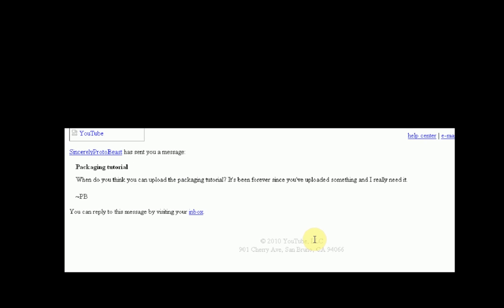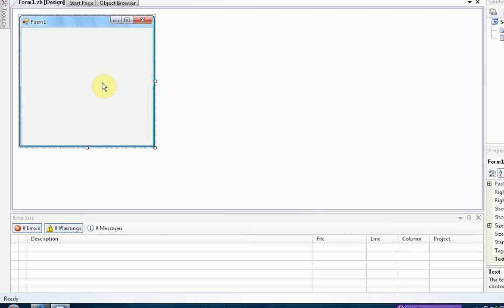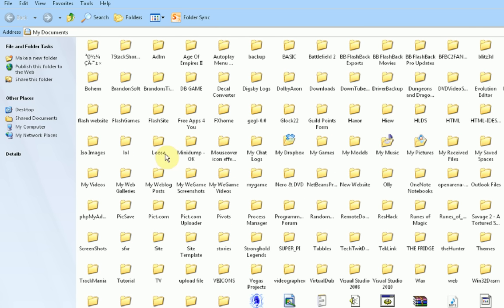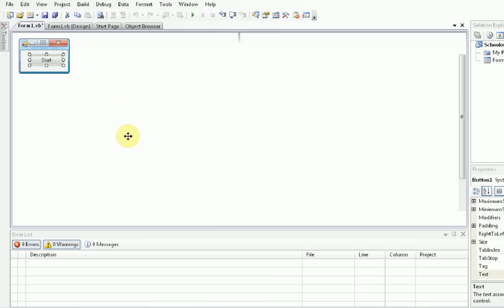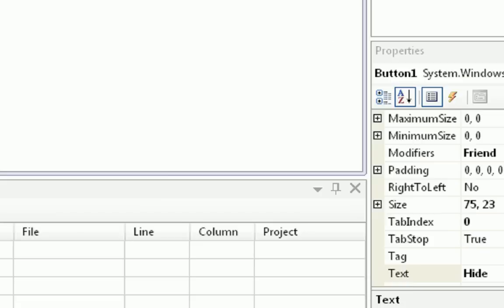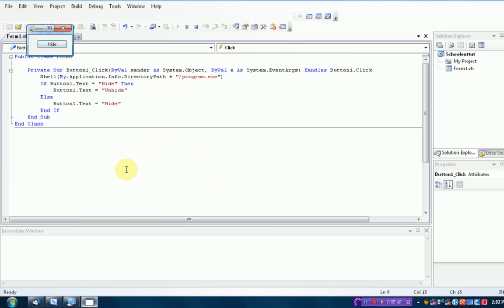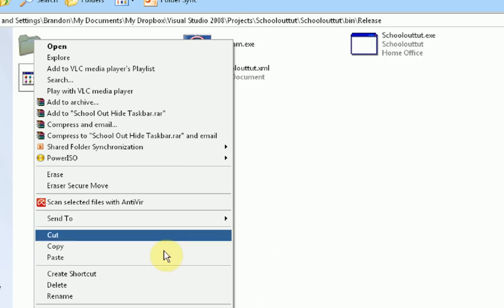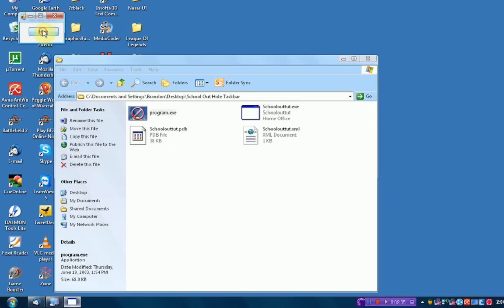How to Package Your Software that runs External Software.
Thanks again!